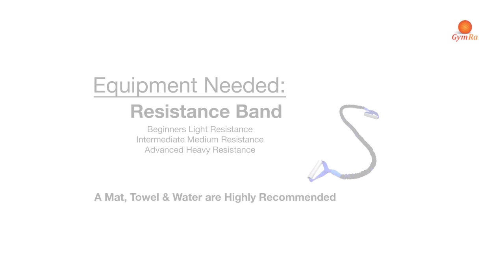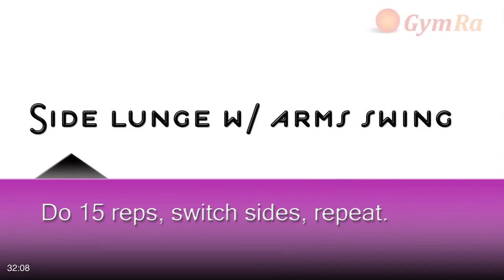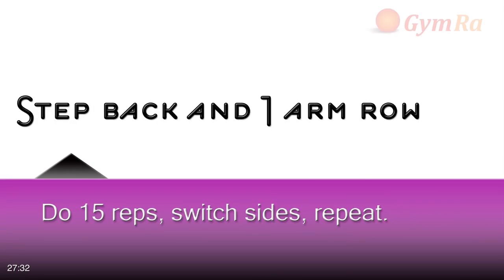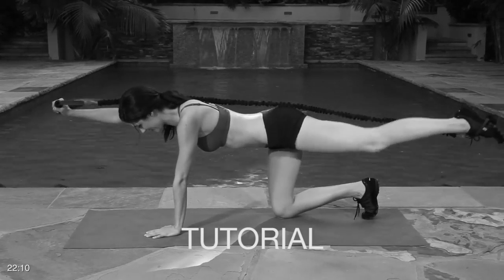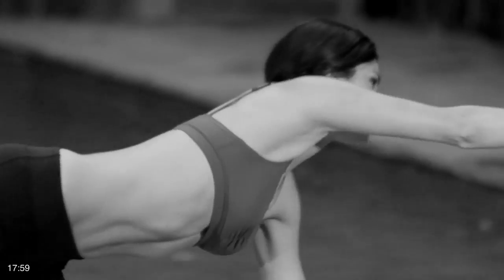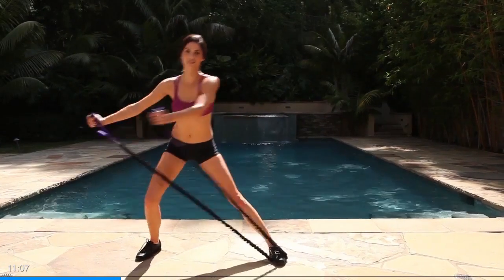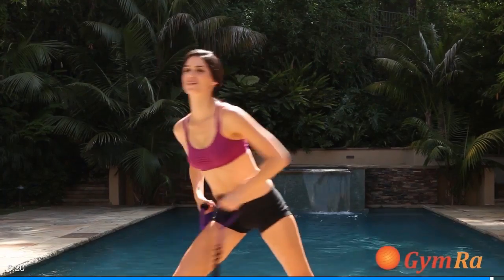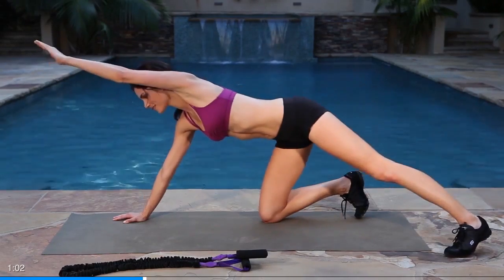Beginners Resistance Band Workout - Resistance Band Exercises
This resistance band workout contains 10 moves to target your abs, arms, back, ...
365 workouts & stream over 500 videos on-the-go.